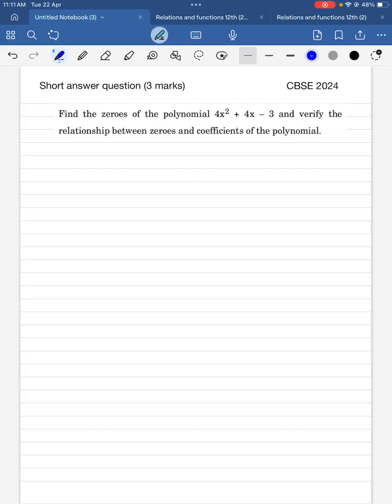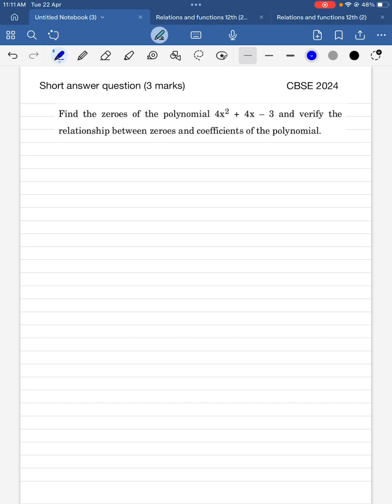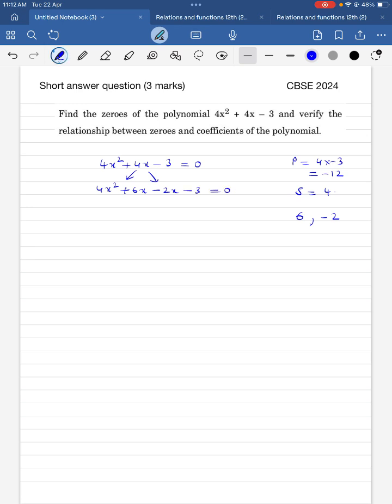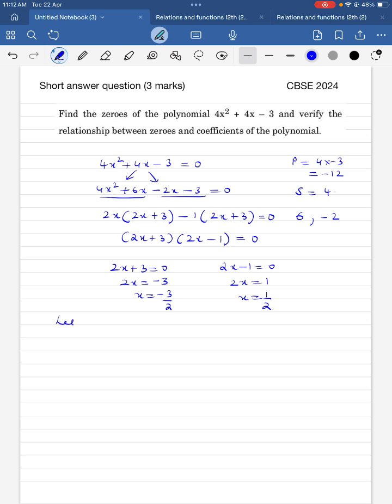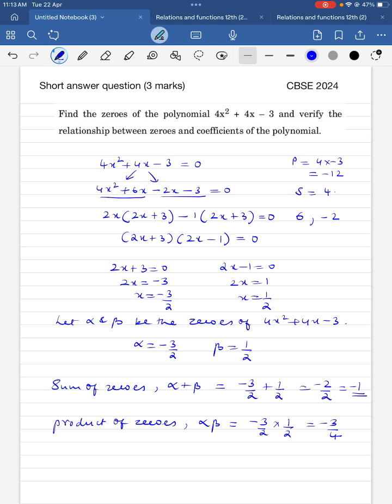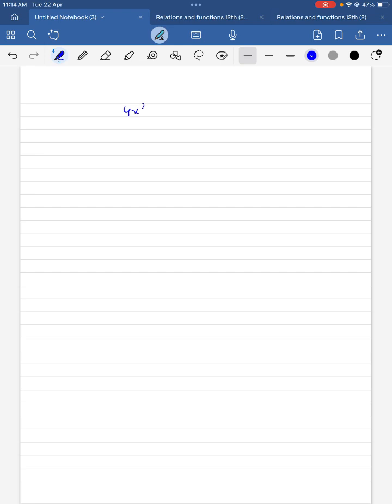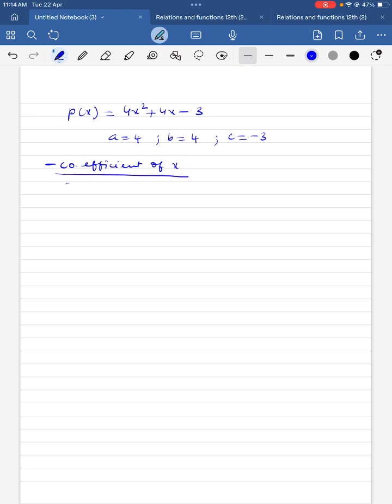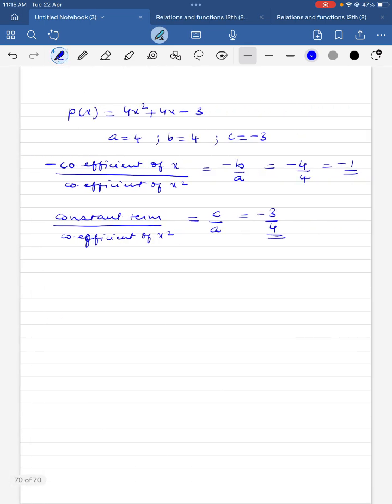CBSE - CLASS 10 - POLYNOMIALS (CBSE 2024)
Find the zeroes of the polynomial 4x^2 + 4x - 3 and verify the relationship between zeroes and coefficients of the polynomial